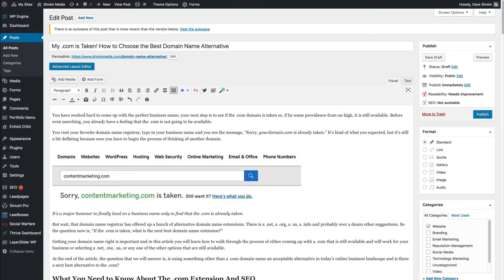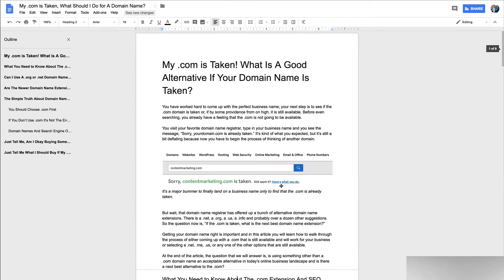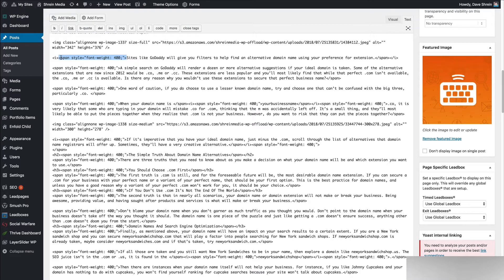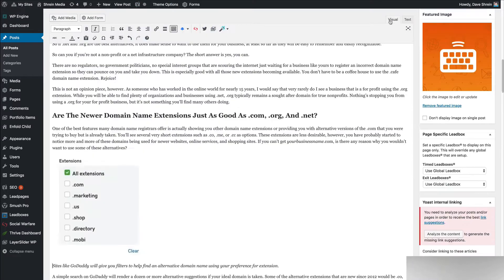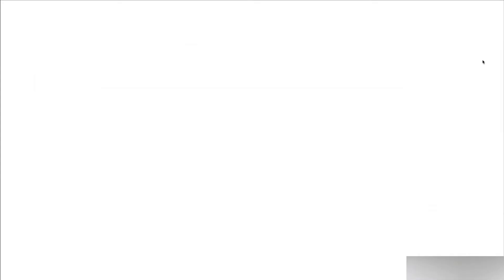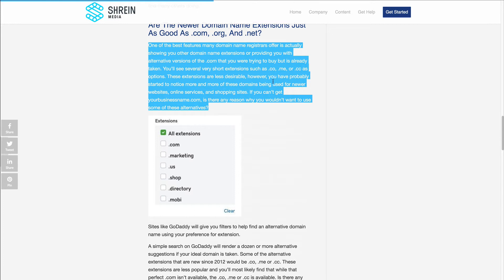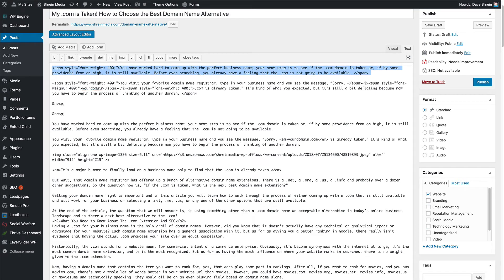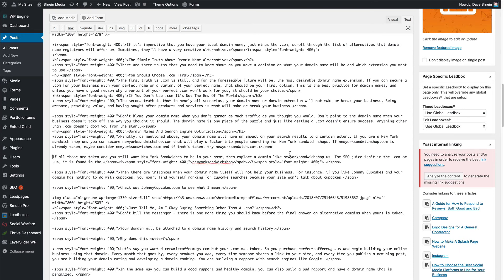Copying and Pasting Document Text to Wordpress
Does your text always look funny when you go to paste from Google Docs to Wordress? Or maybe when you use Microsoft Word?

Well, when you go to copy text, you're not only copying the text characters itself, your computer is also copying styling, color, and other information lifted directly from the Word processor.

There might be all sorts of hacks for how to move your data from one word processor to Wordpress, but in this video you'll see exactly what's happening and the most certain and easy way to make sure your content is formatted correctly.